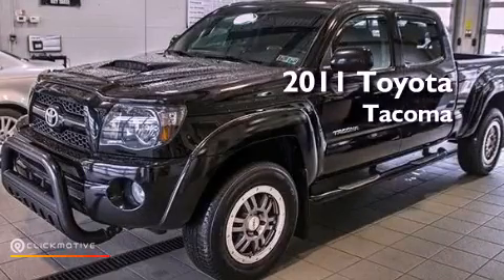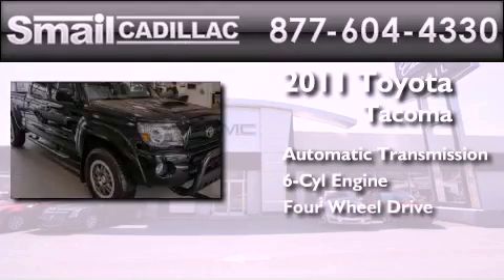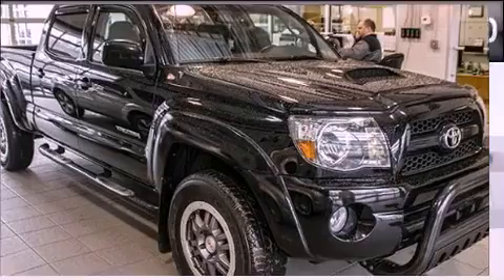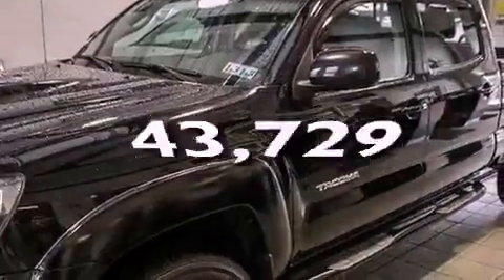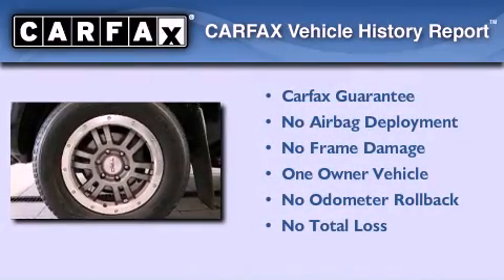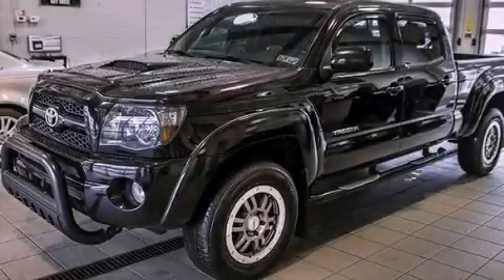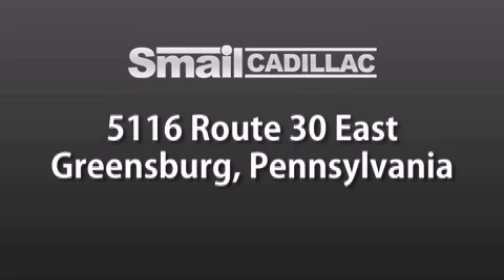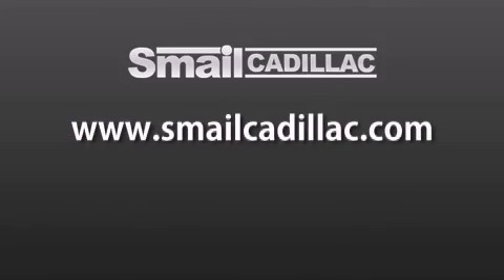2011 Toyota Tacoma Greensburg PA 15601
Year : 2011
 Make : Toyota
 Model : Tacoma

 Trans . : Automatic
 Exterior : Black
 Miles : 43,729
 Interior : Graphite
 Stock : 59912A